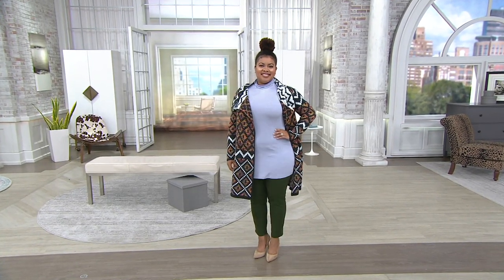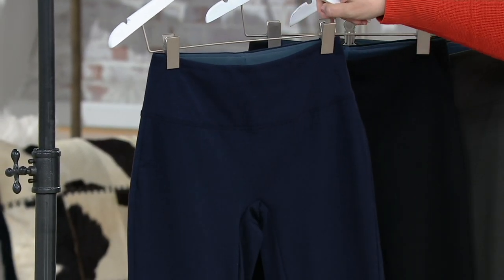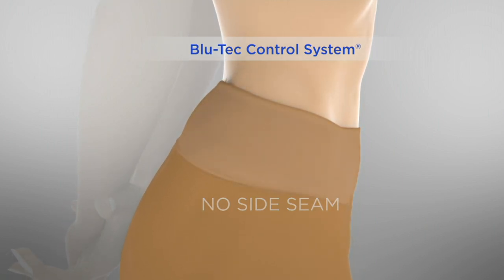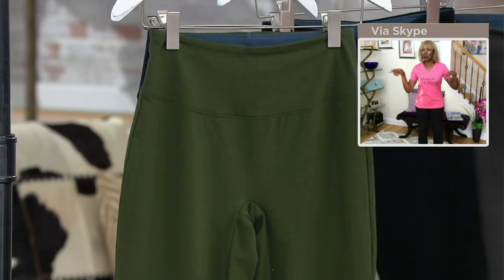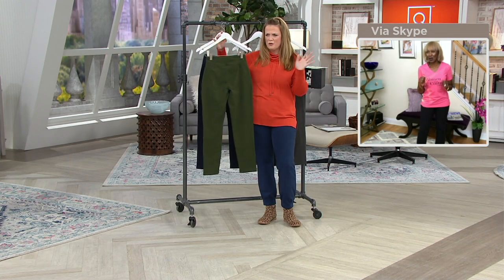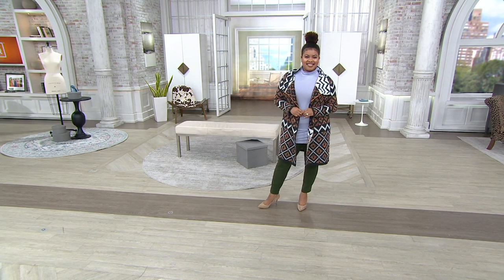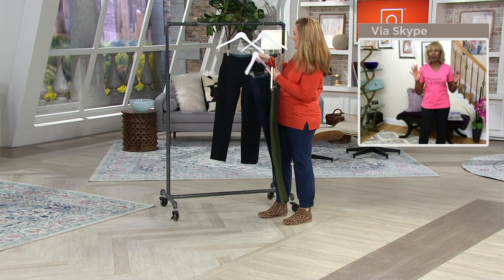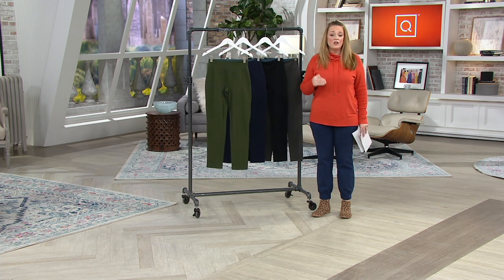Women with Control Tummy Control Smooth & Sleek Slim Leg Pants on QVC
Women with Control Tummy Control Smooth & Sleek Slim Leg Pants

***Please see individual item number for product description***